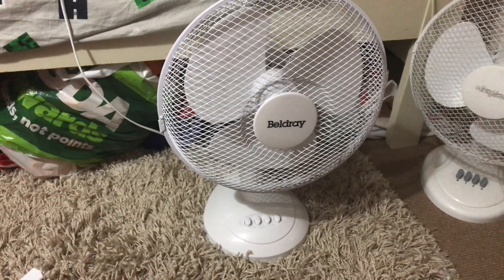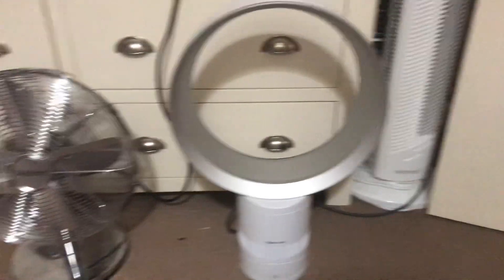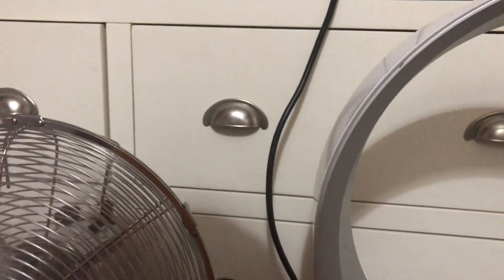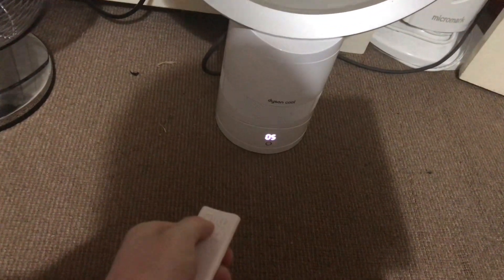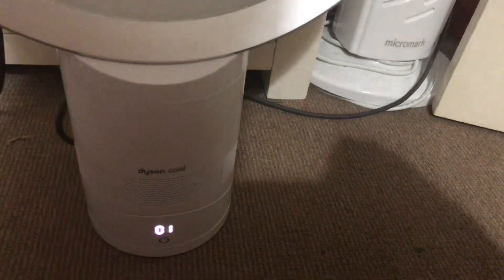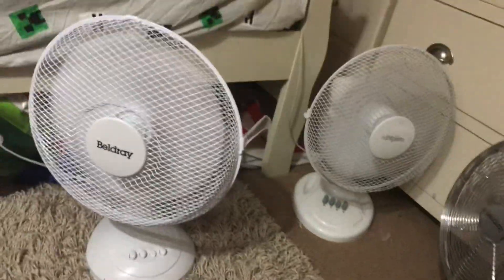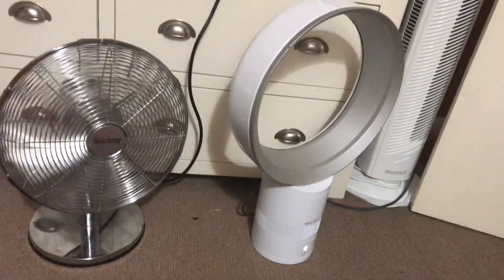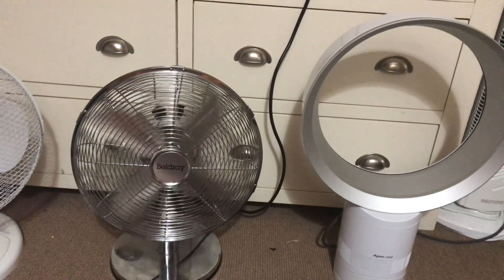Running all my 12 inch desk fans (part 2) (400 subscribers special) (part 12)